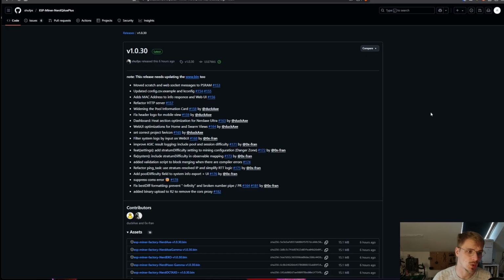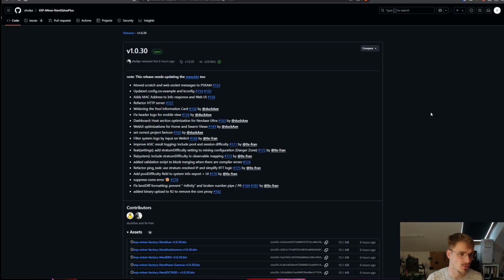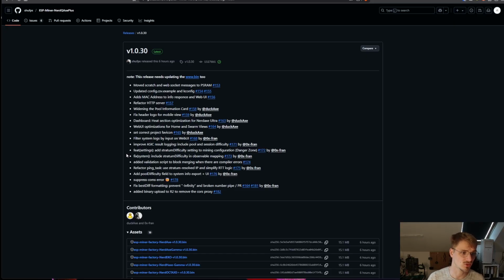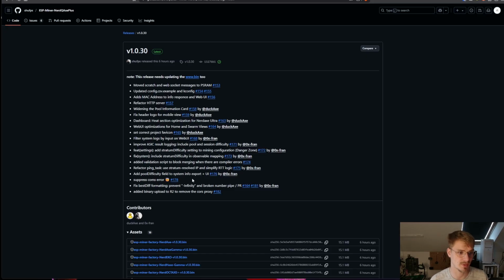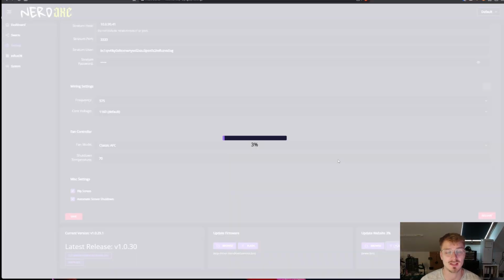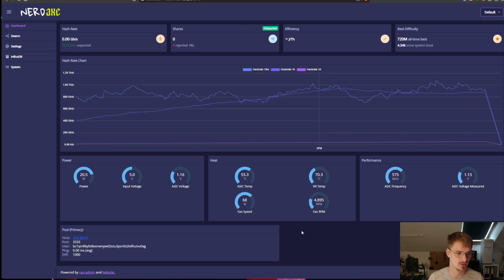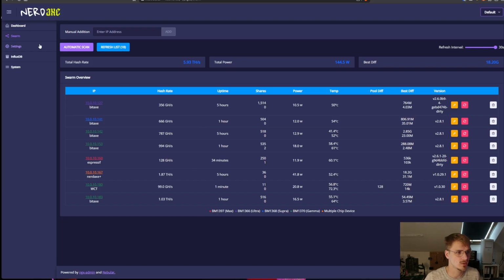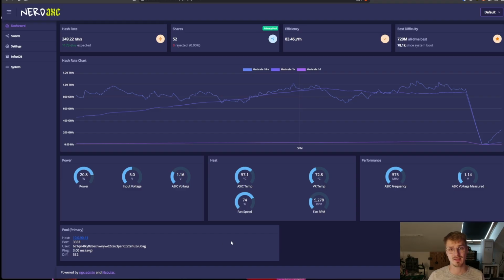⚡Nerd*Axe Update 1.0.30⚡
Today is a new release for all Nerd*Axe devices out and we look into all the changes.

Like my work?